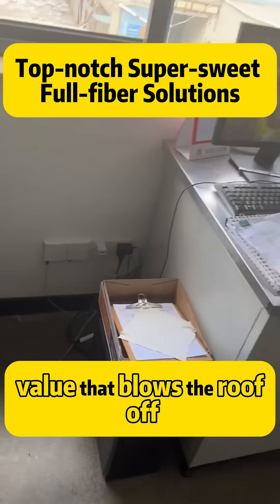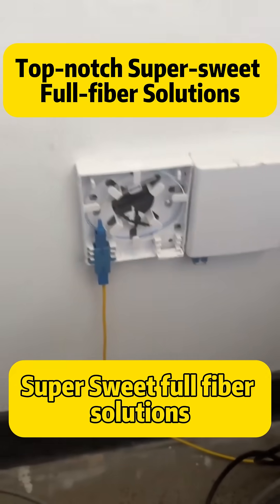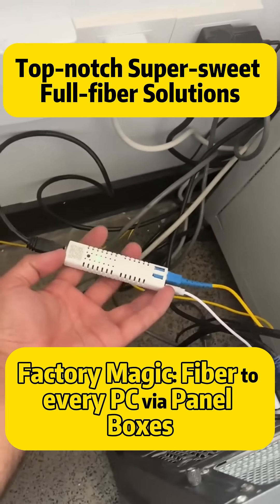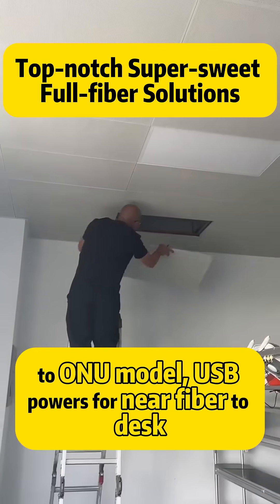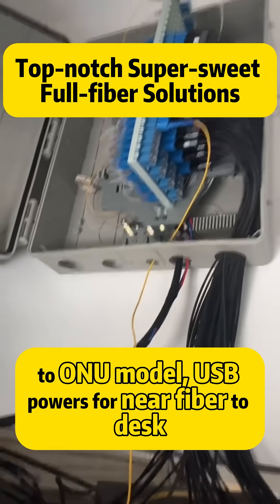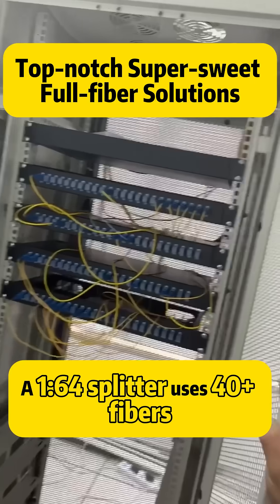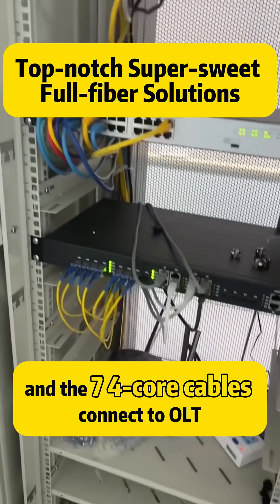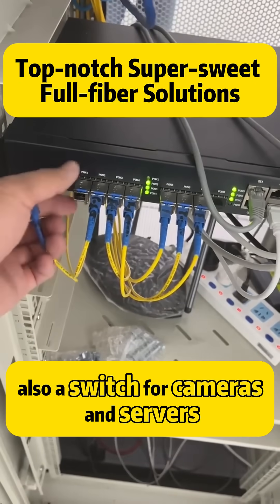top notch, super sweet full fiber solutions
🎉 يا له من قيمة تفجير الأسقف! 💥 اختاروا حلول الألياف الكاملة عالية الجودة وبأسعار رائعة من مصنعنا، تابعوا Chris لدراسة الحالة! 🔥
سحر المصنع: الألياف تصل إلى كل جهاز عبر صناديق الألواح إلى ONU (جهاز استقبال)، تعمل بالطاقة من USB للوصول تقريبًا إلى "الألياف إلى المكتب"! ⭐ مقسم 1:64 يستخدم أكثر من 40 أليافًا، وكابلات 4 أنوية تربط بقاعة الخوادم، و7 كابلات أربع أنوية ترتبط بـ OLT (كذلك مفتاح) للكاميرات والخوادم. 🌟 توفير 30%-40% مقارنة بالإعدادات القديمة! 🚀 مثالي لمشروعات الشرق الأوسط، راسلونا للخطط! 🌈

🎉 Wow, value that blows the roof off! 💥 Choose our factory’s top-notch, super-sweet full-fiber solutions, follow Chris for the case study! 🔥
Factory magic: fiber to every PC via panel boxes to ONU (modem), USB-powered for near “fiber-to-desk”! ⭐ A 1:64 splitter uses 40+ fibers, 4-core cables link the server room, and 7 four-core cables connect to OLT (also a switch) for cameras and servers. 🌟 Saves 30%-40% vs. old-school setups! 🌈